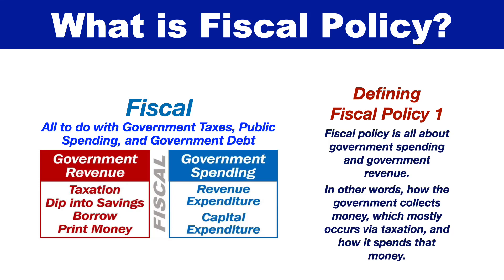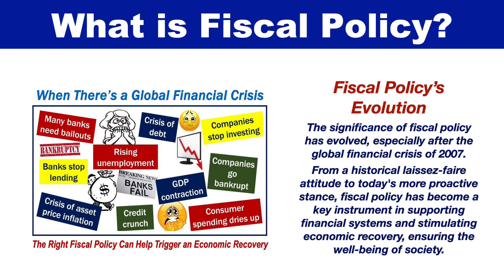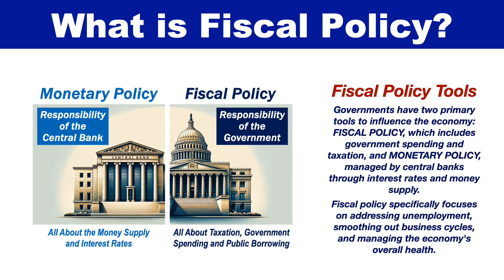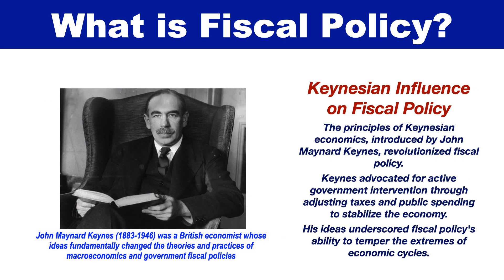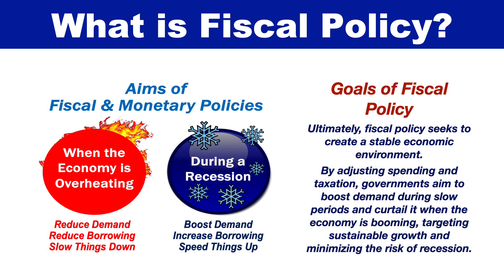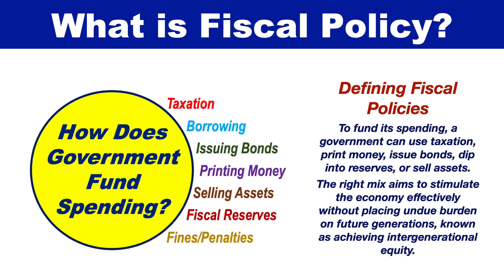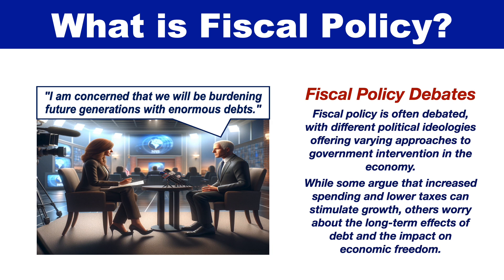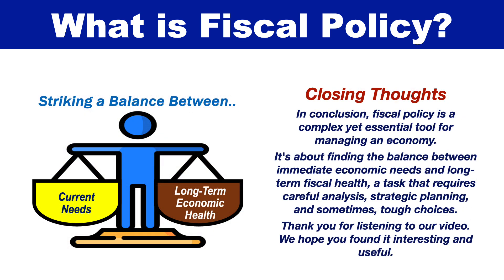What is Fiscal Policy?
Read the written article "What is Fiscal Policy" on our sister site - Market Business News